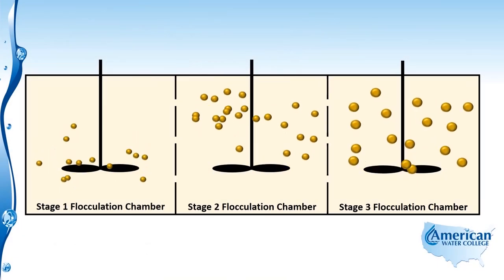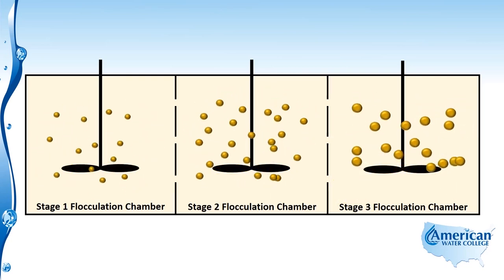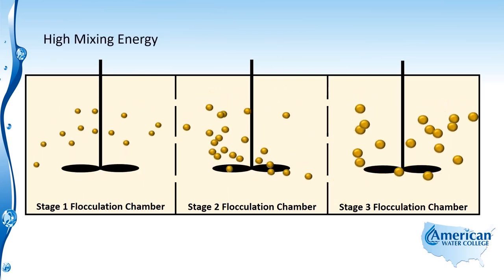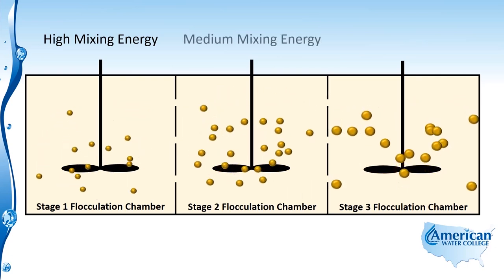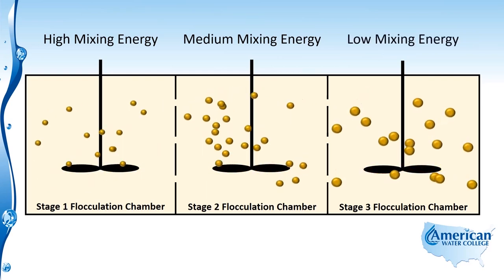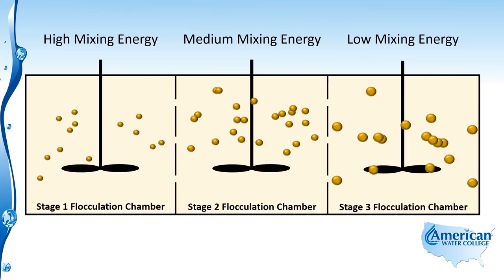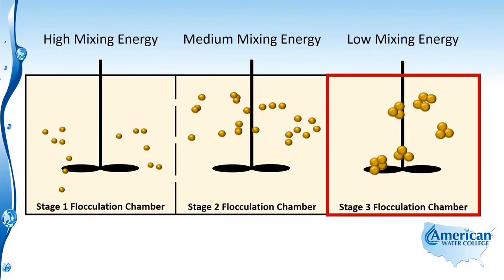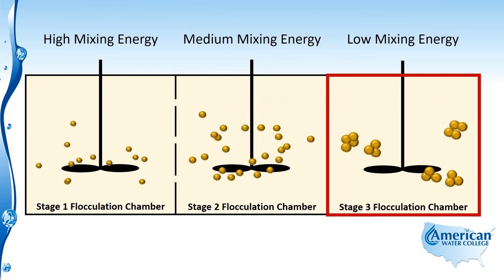Flocculation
Learn about Flocculation in this excerpt from the Coagulation and Flocculation lecture found in our Water Treatment Exam Review